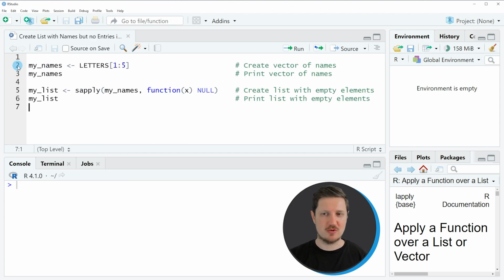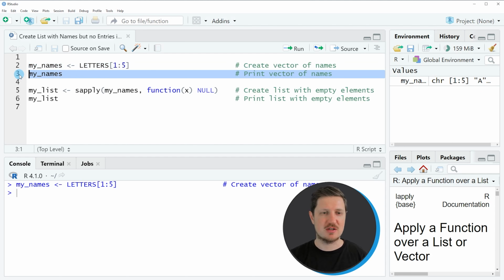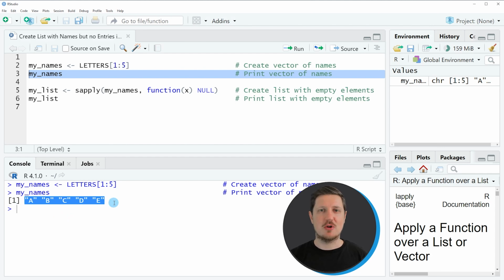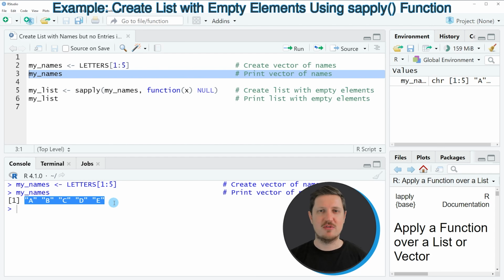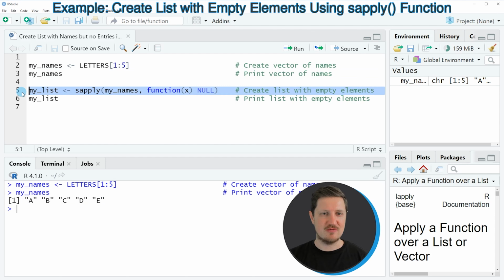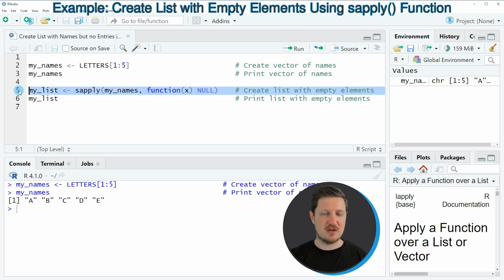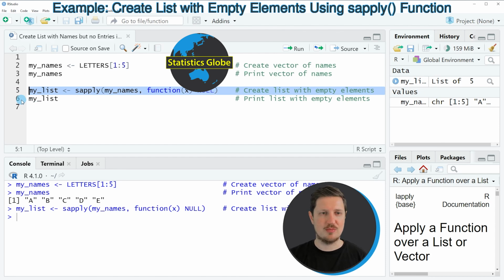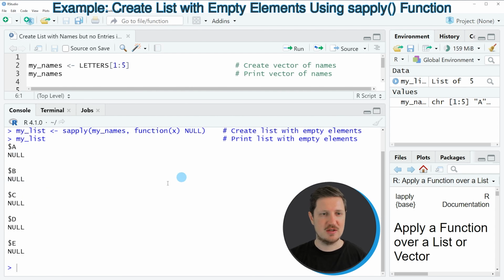Create List with Names but no Entries in R (Example) | Empty Elements | sapply() Function & NULL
How to construct a list with names but no entries in the R programming language. More details
R code of this video:

my_names ‹- LETTERS[1:5]                         # Create vector of names
my_names                                         # Print vector of names

my_list ‹- sapply(my_names, function(x) NULL)    # Create list with empty elements
my_list                                          # Print list with empty elements